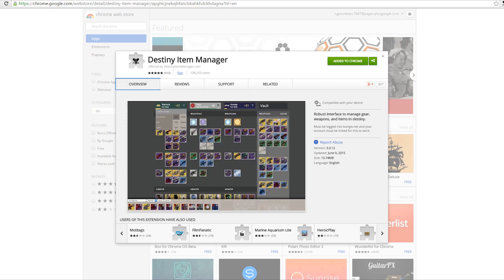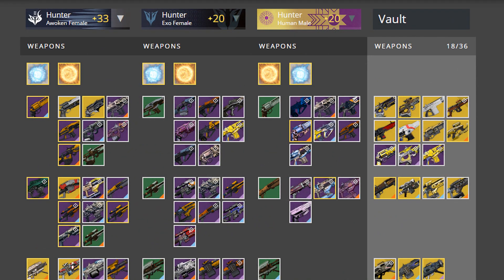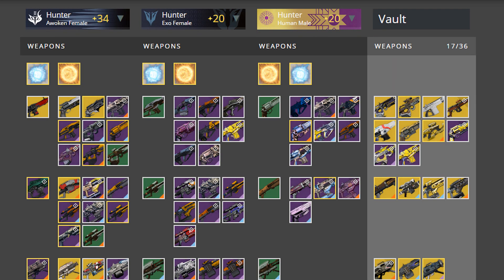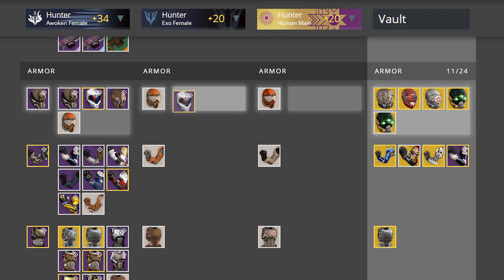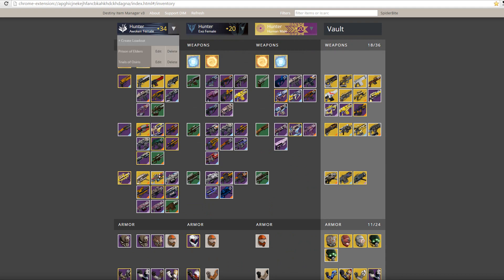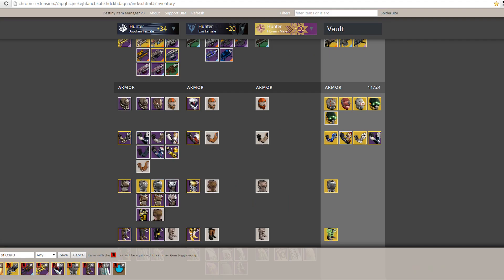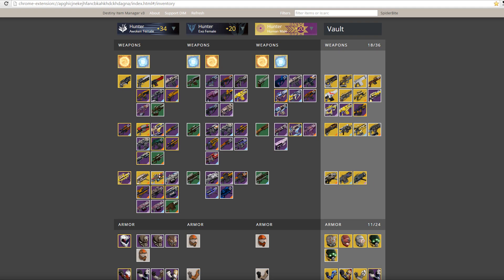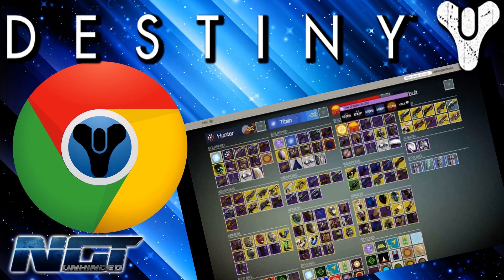Destiny: The BEST Companion App You NEED NOW!▐ Destiny: Tips & Tricks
We talk about a fantastic tool we use to manage all our items in Destiny called the Destiny Item Manager for Google Chrome.

As always, THANK YOU for your continuing support! Rating our videos and leaving a comment is ALWAYS